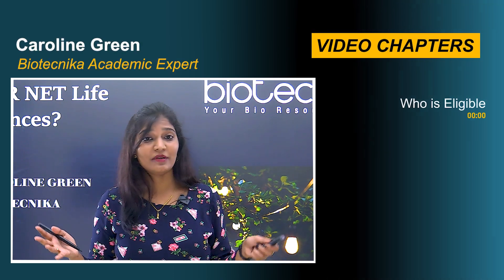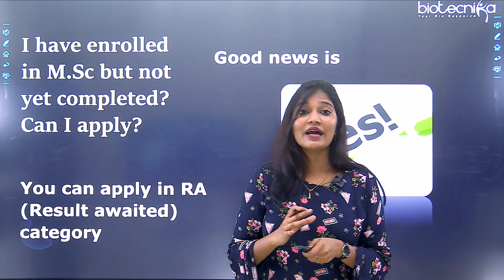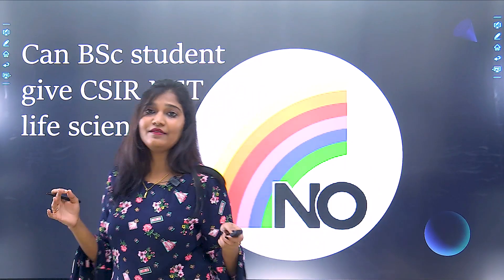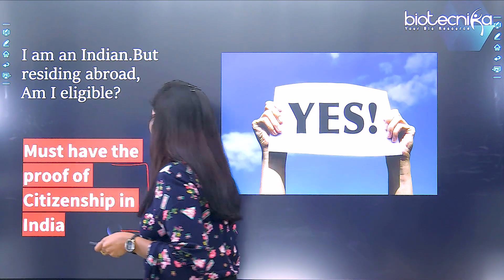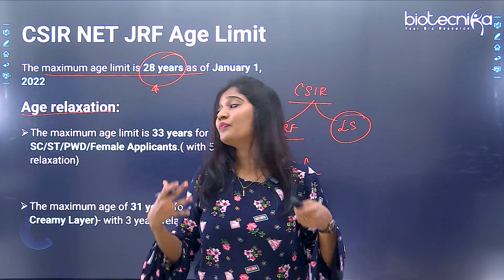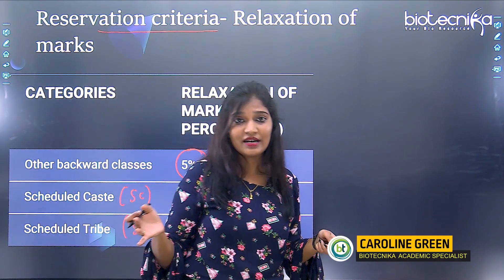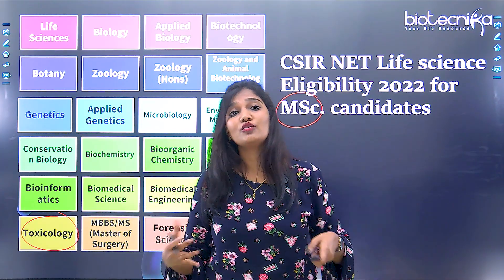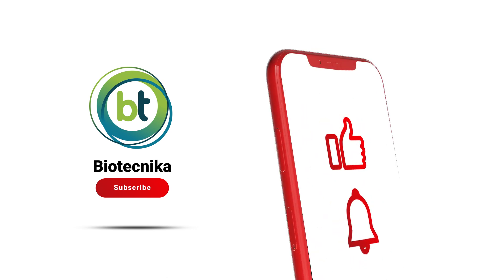Who Is Eligible For CSIR NET Life Sciences Exam? All Questions Answered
Who Is Eligible To Write CSIR NET Life Sciences Exam? Detailed Explanation. Who can write the CSIR NET Life science exam? Eligibility to write csir net life science exam? Can Msc candidates write csir net life science exam? can pharma candidates write csir net life science exam? Can Bsc candidates write csir net life science exam? All these questions have been answered in the above video.

Launching CSIR NET Raftaar Batch 2022: Speed Revision Batch for CSIR NET September 2020 Exam.

As the CSIR exam approaches, Biotecnika launches "Raftaar CSIR NET Batch" to help all the CSIR aspirants with a quick and effective learning program to strengthen their preparation and make them exam-ready. This will be a speed revision batch where our CSIR NET Exam experts will train you on tackling and revising for the upcoming exam. Do not miss out on the excellent pre-exam preparative Raftaar CSIR NET Course. Limited Seats are available.

Raftaar Batch starting from 19th July 2022

Why Raftaar Batch for CSIR NET?

Let’s face the fact that we are all out of touch with the CSIR NET Exam( Thanks to the long gap). To help the students prepare for the Upcoming Exam, we designed a perfect Raftaar CSIR NET course. Here you will get to interact with experts, revise essential topics and get plenty of additional facilities to aid you in the last 60 days of exam preparation.

By failing to prepare, you are preparing to fail.

Join The Formidable Plan, which BioTecNika has built just for you
Got Questions?

00:00 Introduction
00:42 Qualifications Required for CSIR net 2022
02:17 Conditions to apply in Ra Category
03:27 Can BSc student Give CSIR NET
04:17 Can B.tech Graduates give CSIR NET
04:29 Can Pharma Graduates write CSIR NET
04:46 CSIR NET Nationality
05:30 Marks to fulfill CSIR NET eligibility 2022
06:20 CSIR NET JRF Age Limit Explained
07:28 CSIR NET Lectureship  Age Limit Explained
08:20 Reservation Criteria -Relaxation of marks
08:46 Selection of Junior research fellowship and Lectureship
10:22 CSIR NET Lifescience Eligibility 2022 for Ms.c Candidates
10:58 CSIR NET Lifescience Eligibility 2022 for M.Tech Candidates
11:29 How many CSIR NET  exam attempts are allowed